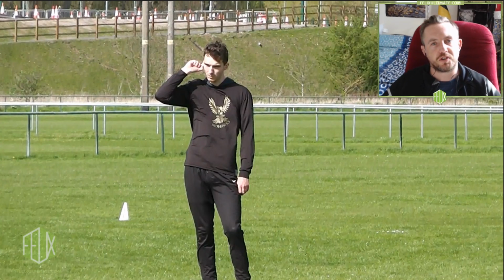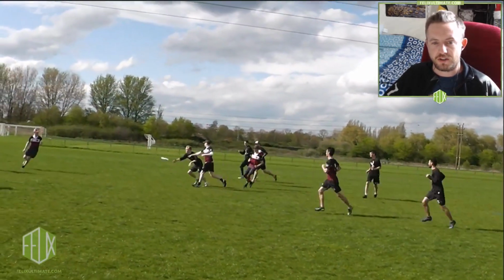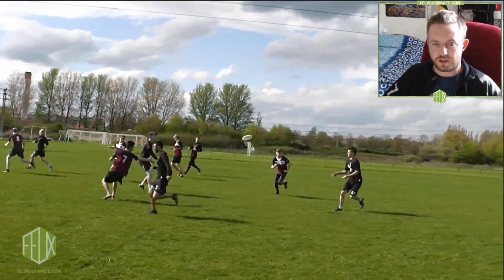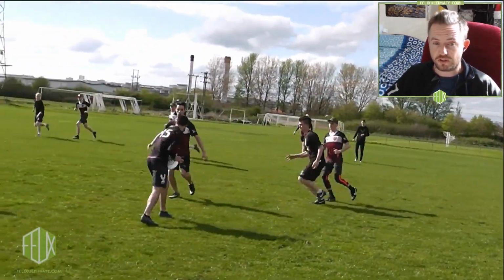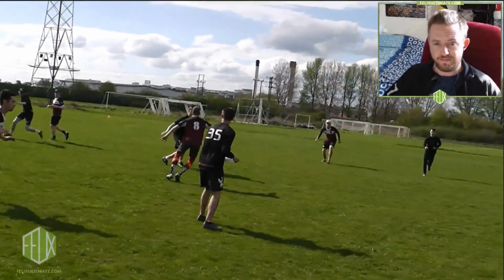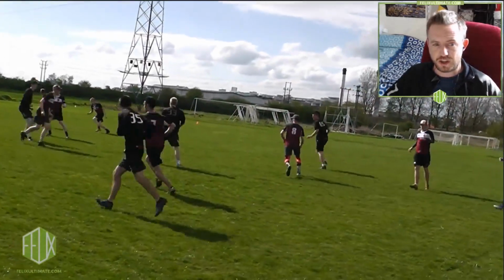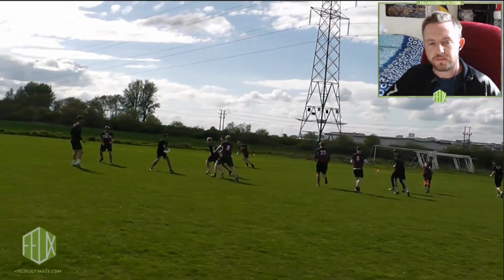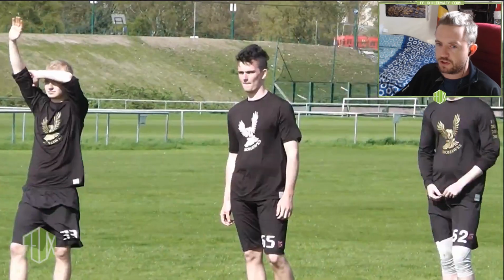Flow point at Uni Nationals 2018 + brief analysis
Sussex Mohawks with a nice point of flow to finish their Uni Nationals 2018 campaign.